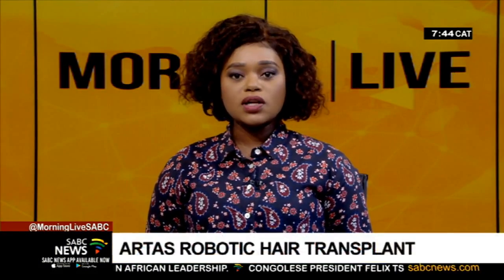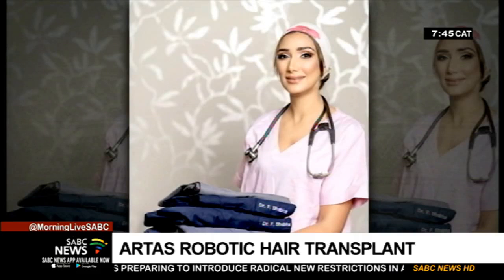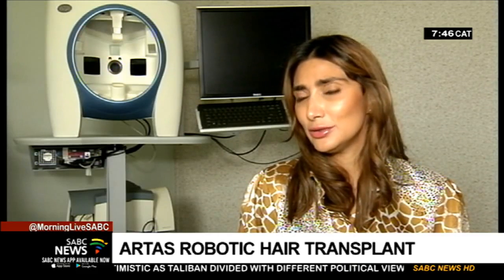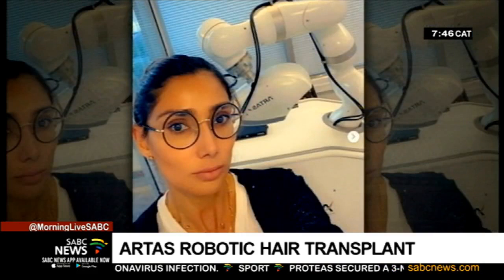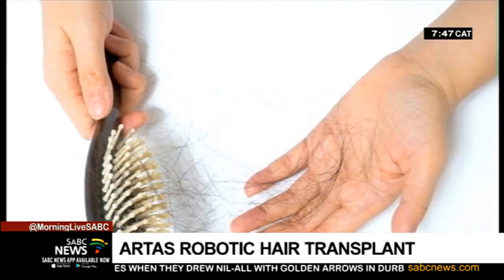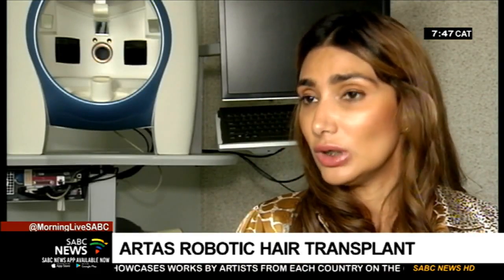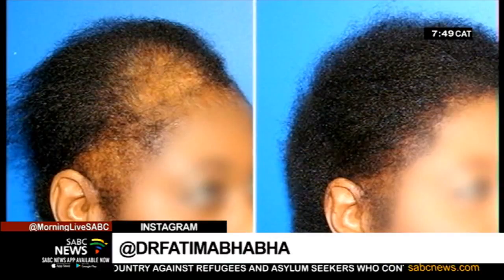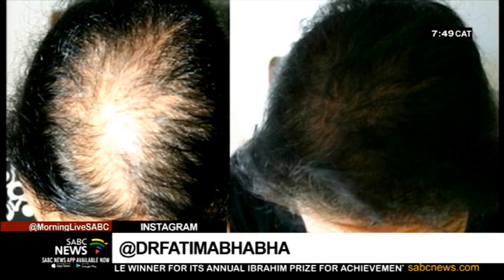ARTAS robotic hair transplant under the spotlight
The techniques used for hair transplant surgery are constantly evolving with new technological advances. Aesthetics doctor, Fatima Bhabha, is the first doctor in South Africa to bring the high-tech robot ARTAS robotic hair transplant. It uses the conventional hair transplant procedure to perform the operation. The robot extracts the hair follicles from the scalp replacing human interventions. She explains it more in detail.

For more news, visit sabcnews.com and also SABCNews on Social Media.